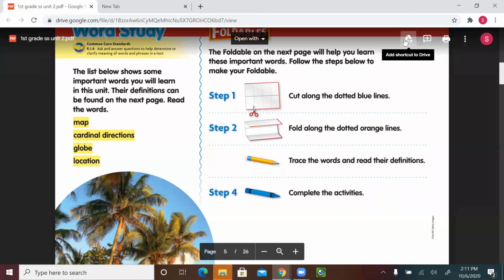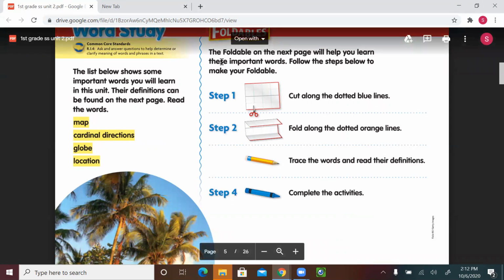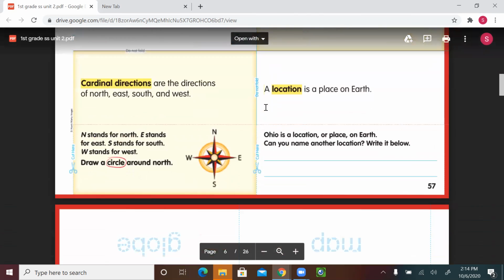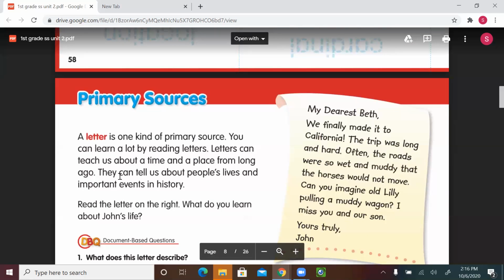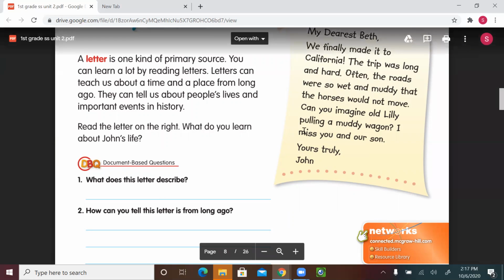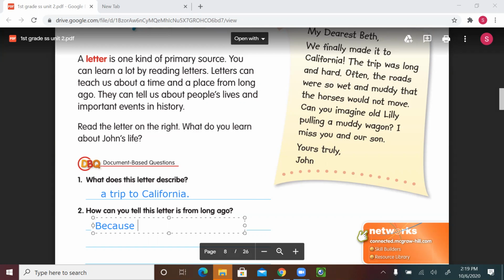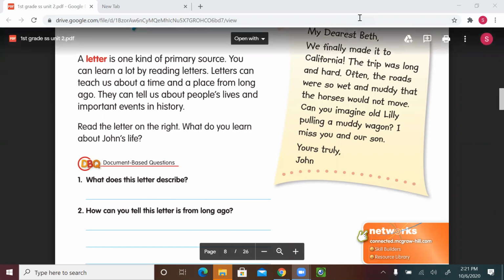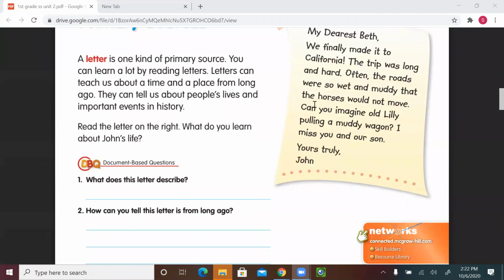Social Studies pages 56 -59